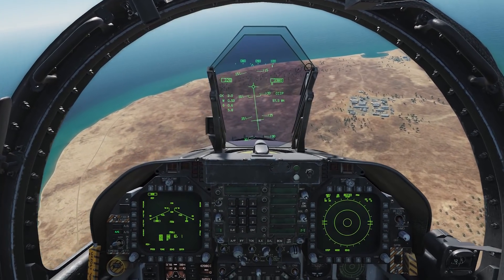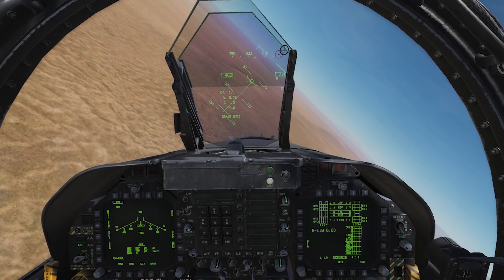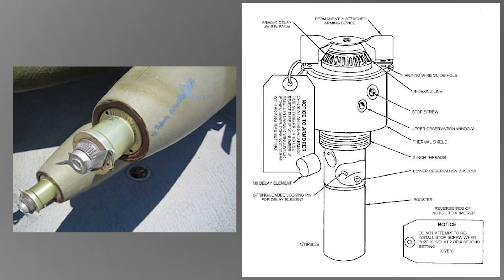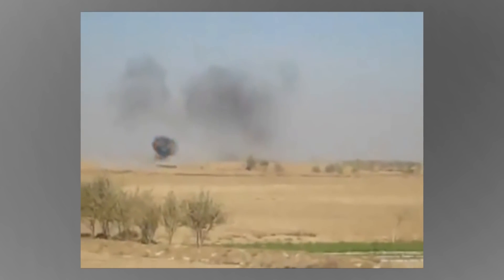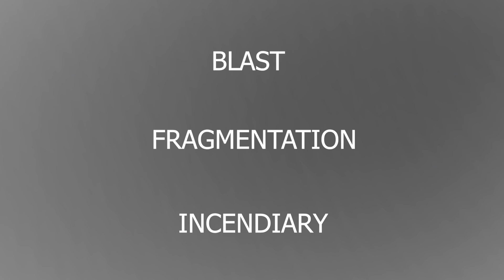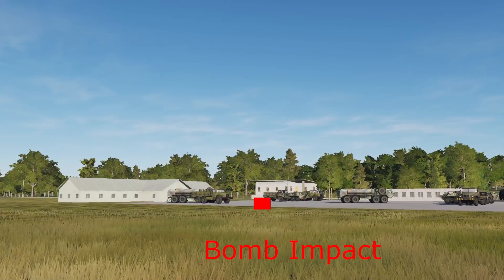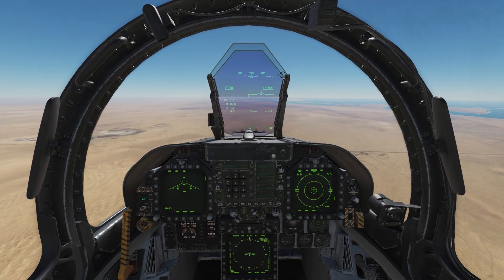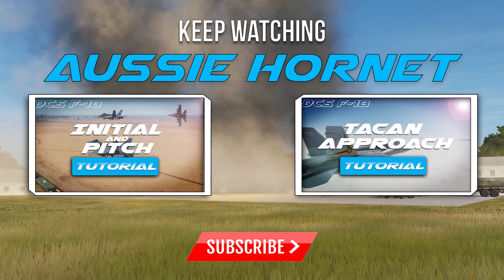DCS F18C: Bomb Mechanics explained, EFUZ, DLY1, VT??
G'Day, we're diving straight into another detailed tutorial explaining basic weaponeering and bomb mechanics, focusing on the Mk 80 series unguided bombs. If you have any questions please write them down below I check every one!